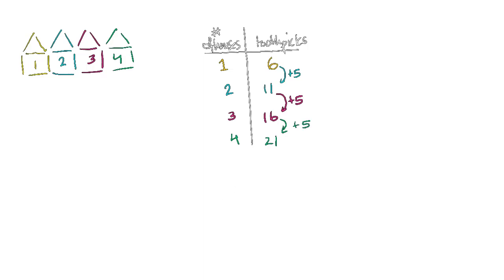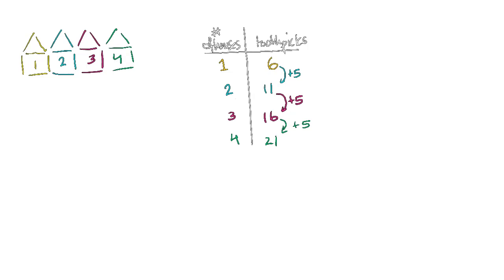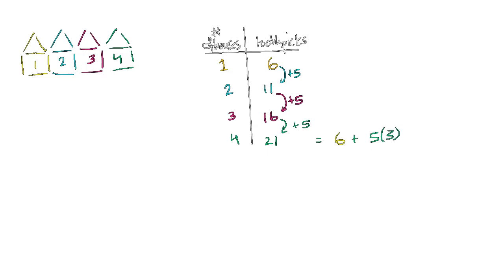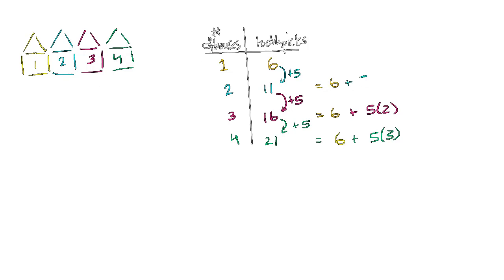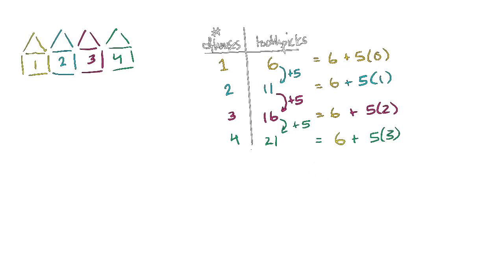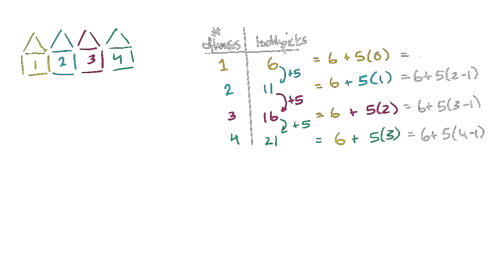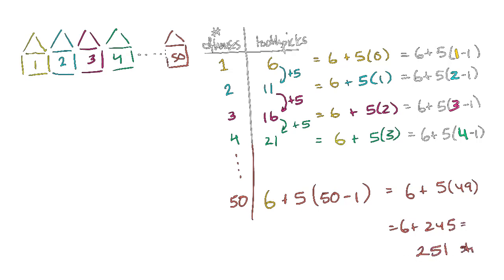Math patterns : Toothpicks